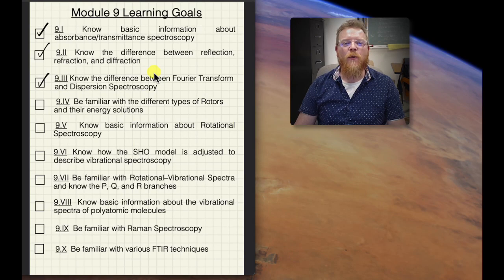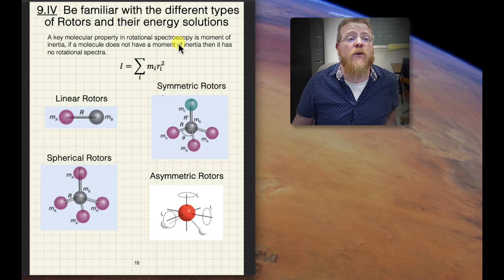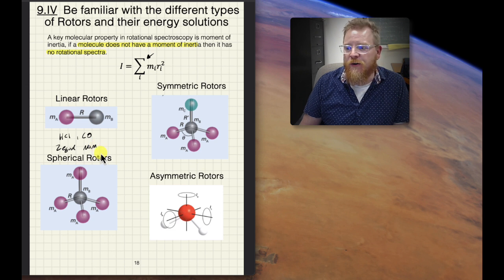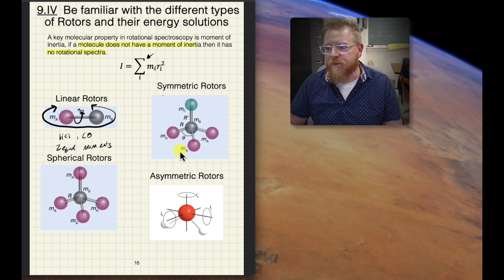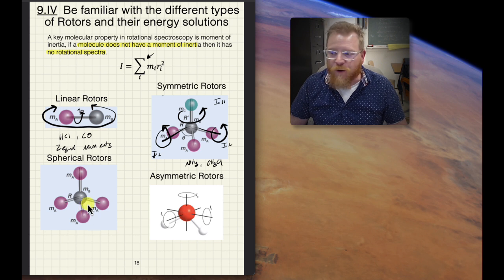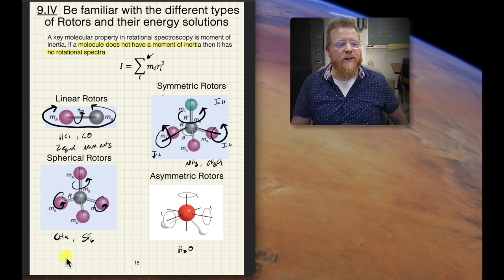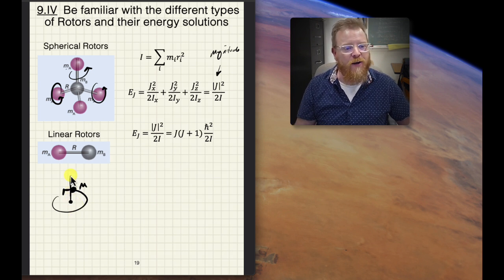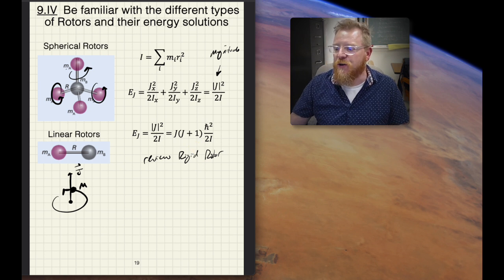CHEM 362 S25 9.IV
Learning Goal:  Be familiar with the different types of Rotors and their energy solutions